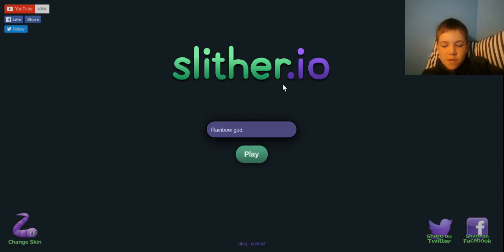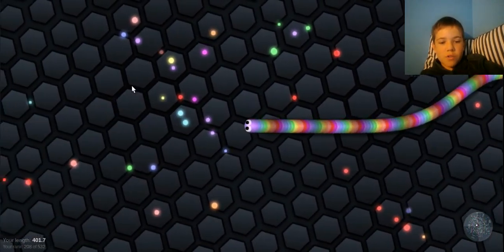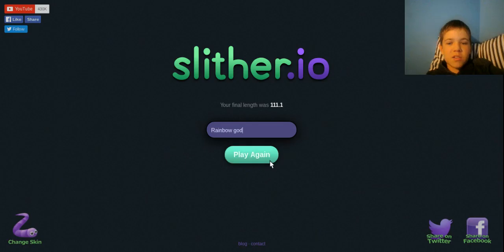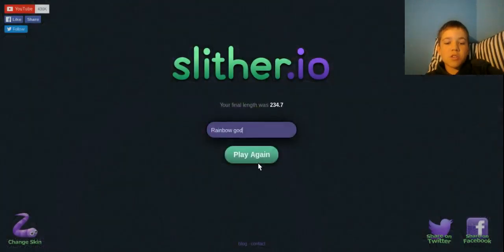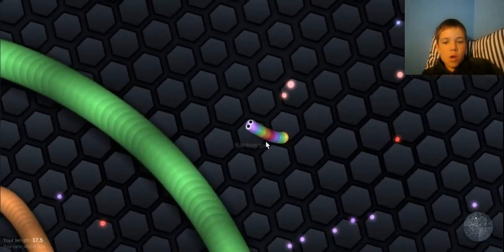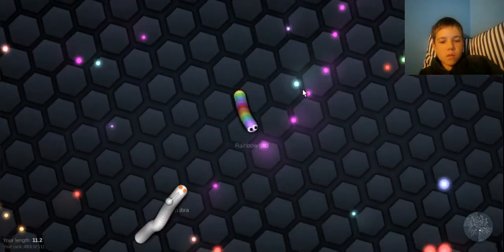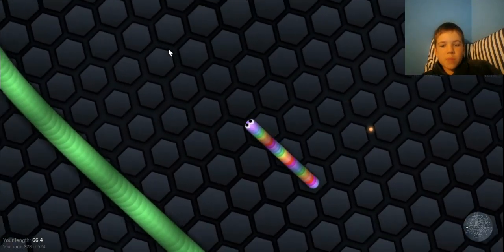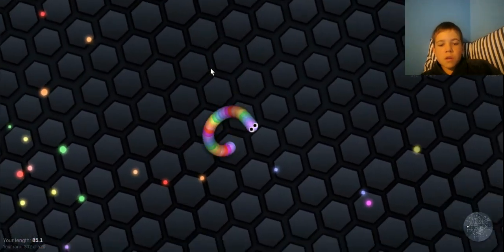Slither io | ep 3 w tomi | Alex